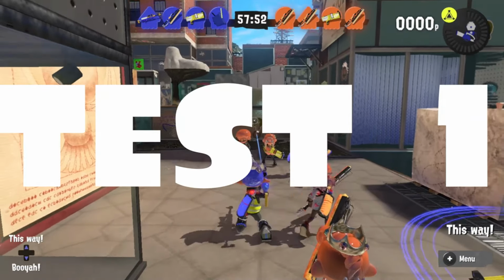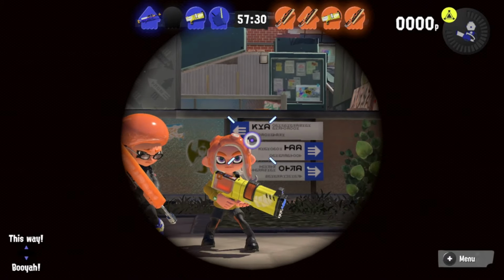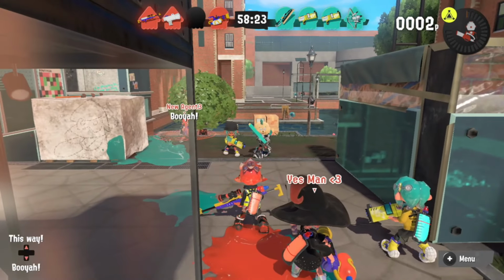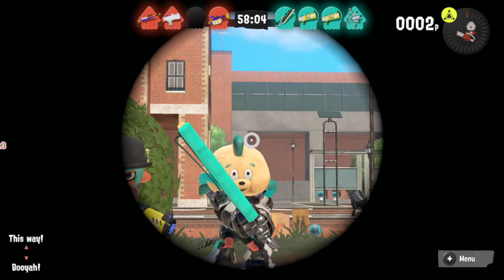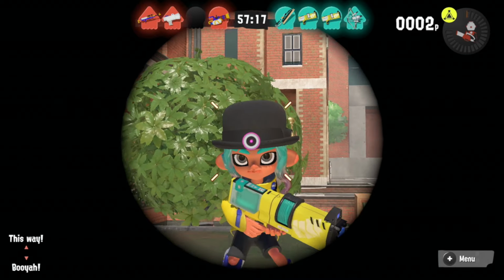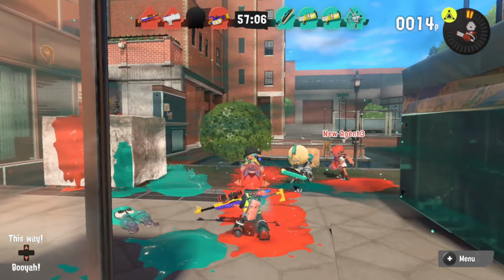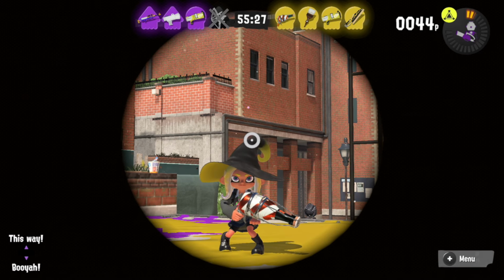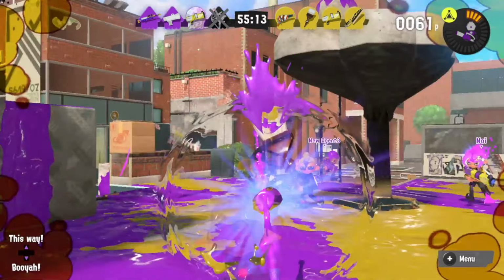Do Certain Hairstyles Make You A Bigger Target In Splatoon 3?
Are you afraid that your hairstyle makes you a bigger target in splatoon 3? Do you believe these new models all have an equal similar hit box? Well if you've ever thought about these things yourself no need to fear because we have too and have gone into the field of action to test this theory out!

0:00 Theory
0:18 Test 1
1:51 Test 2
4:27 Test 3
6:50 Test 4
8:18 Wizzard Hat Test Just Cause I Really Like This Hat A Lot
8:44 Conclusion